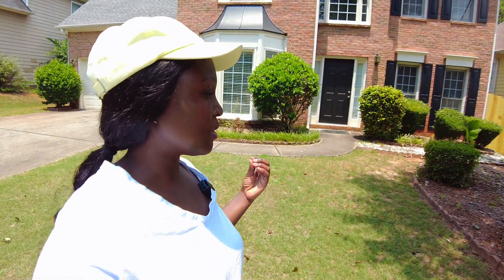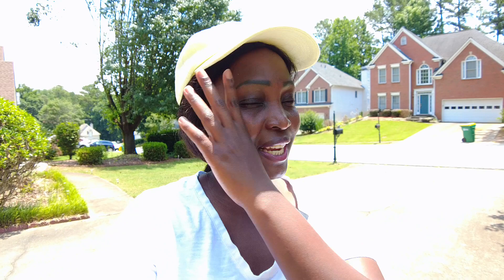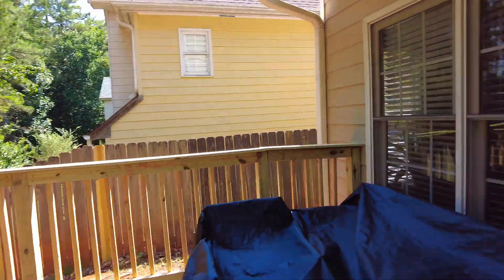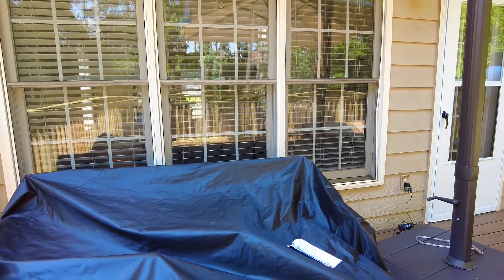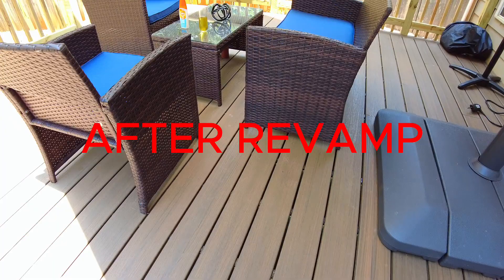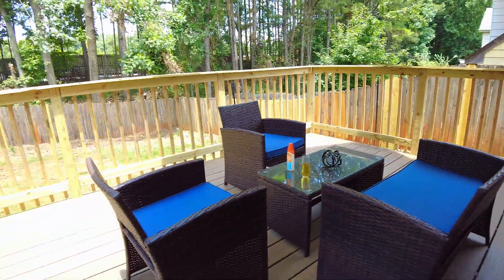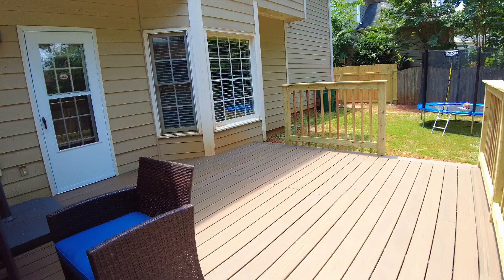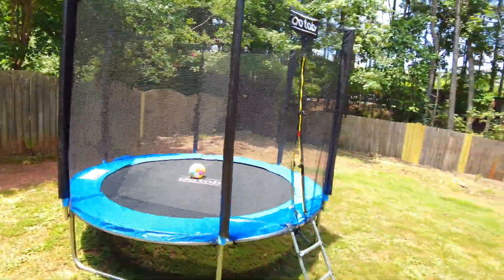MY DREAM BACKYARD MAKEOVER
BEFORE MEETS AFFTER